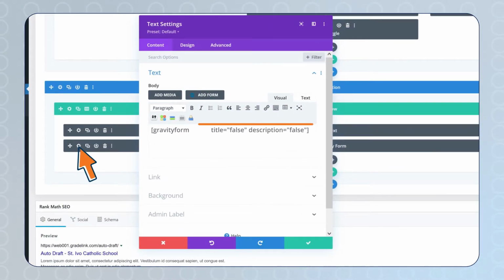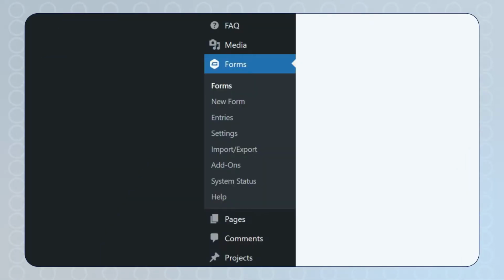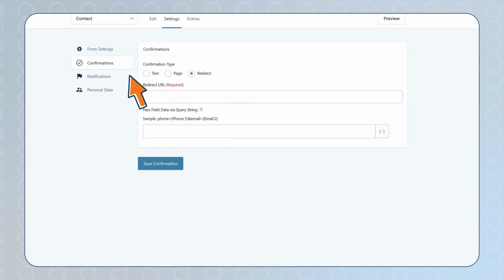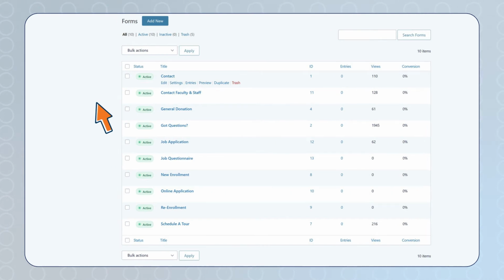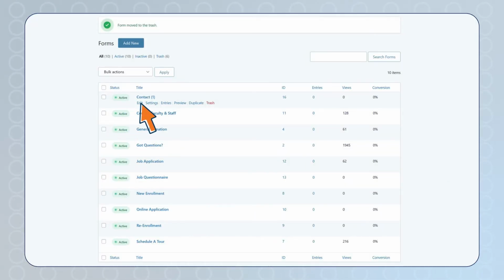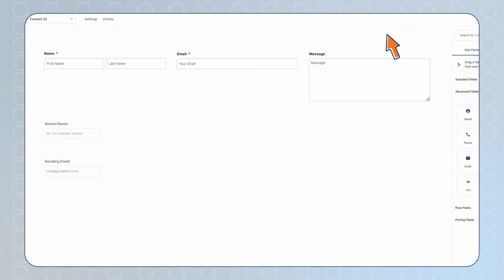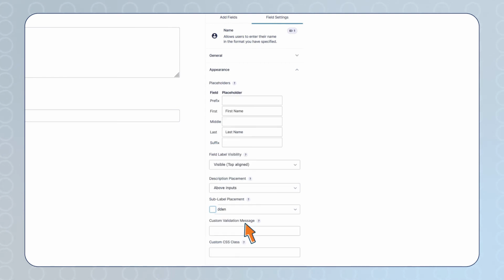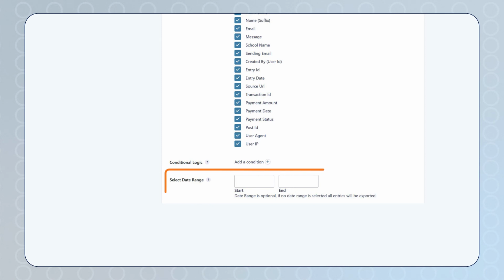Part 8: How to Manage Your Website's Forms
Welcome to Part 8 of Gradelink's school websites course! Learn how to manage and customize your website's contact forms, and create powerful forms for almost any scenario, whether it be event registration, interest forms for prospective families, job applications, surveys, etc.